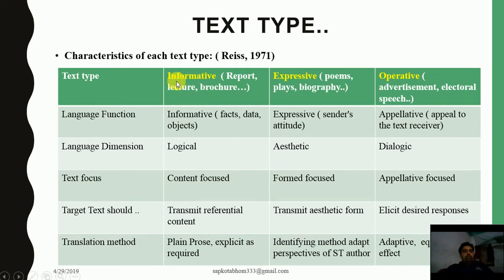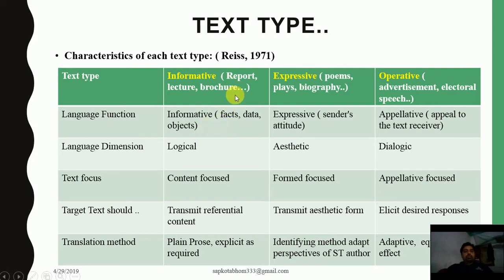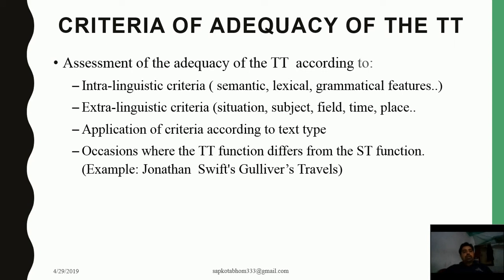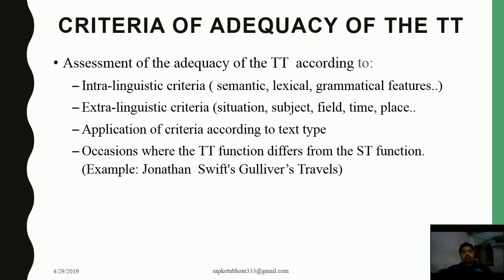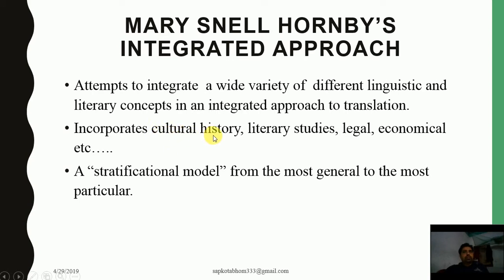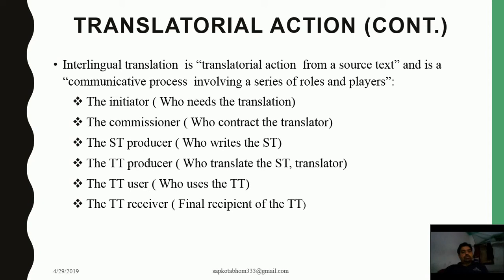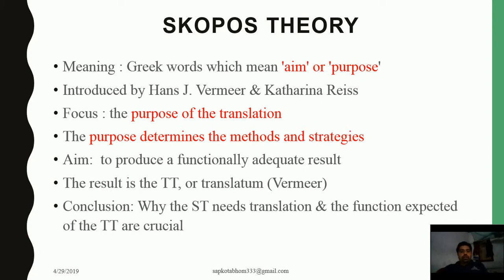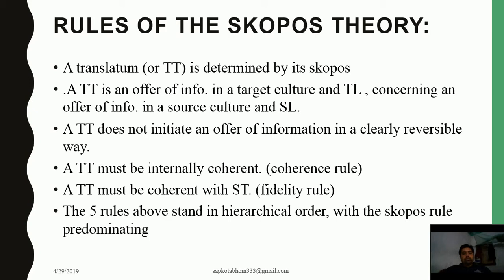|Functional Theories of Translation |Text Type and Skopos Theory | Bhim Prd. Sapkota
This Presentation is prepared for the Partial  Fulfillment of internal Assessment of Seminar on translation studies ( M. Phil. in English, 2nd Semester. Nepal Open University.
I t is the authorize youtube channel. Here you can watch interesting and useful videos regarding ELT, Fun, Culture, ICT and so on.
-you can join with me through following social cites.